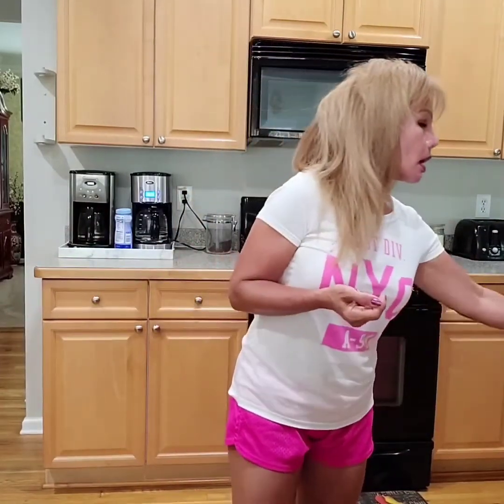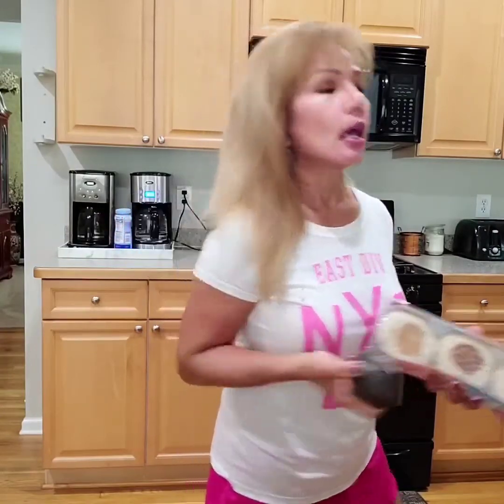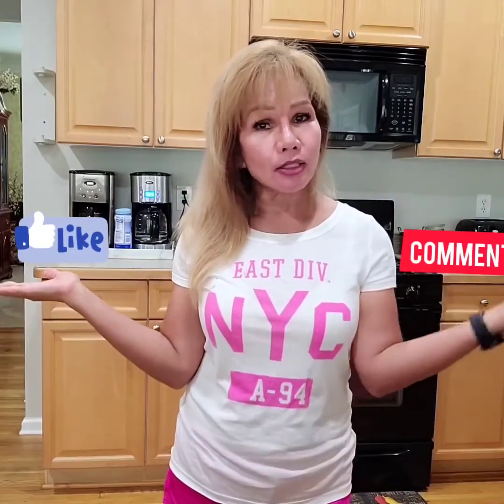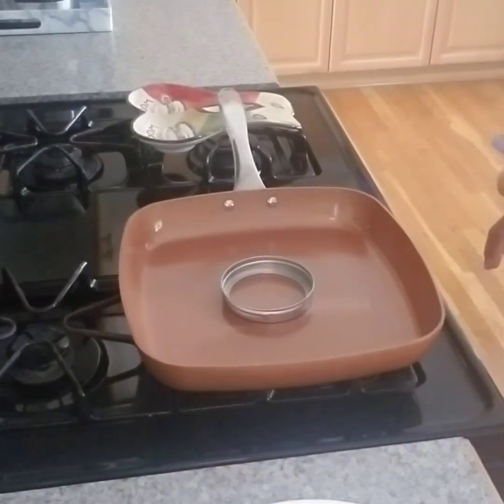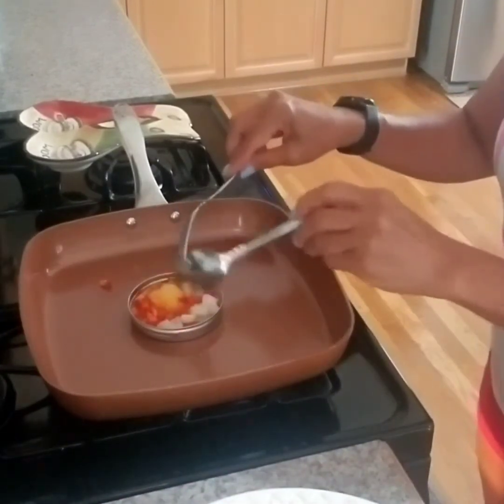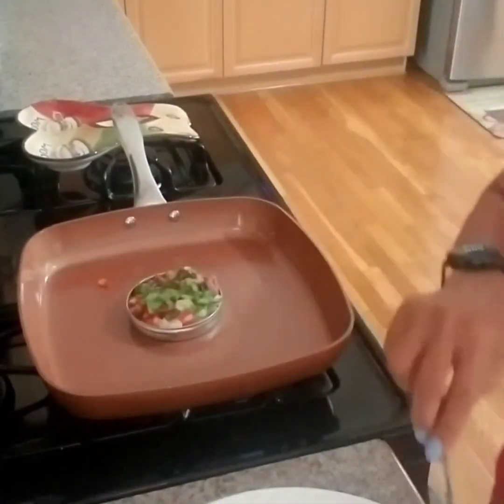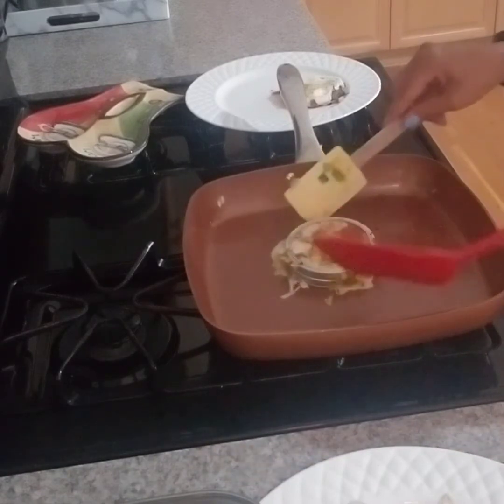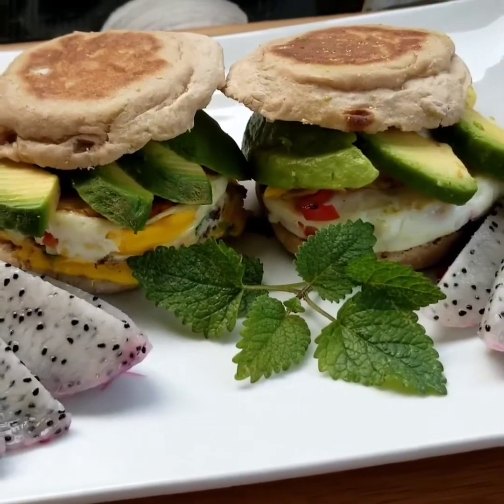luzielu Vlog Don't skip breakfast is an important part of a balanced diet.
Start a healthy breakfast each morning. It set up your metabolism and you're more likely to make healthy choice throughout the day!